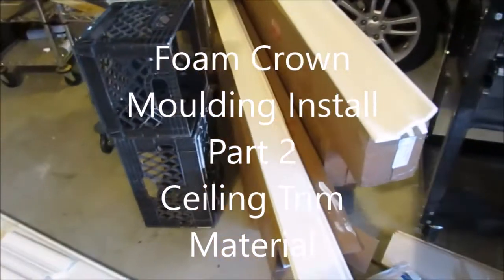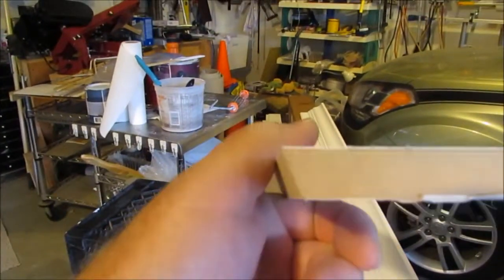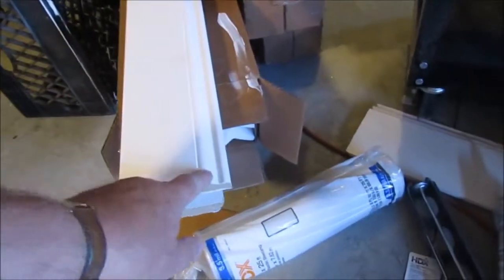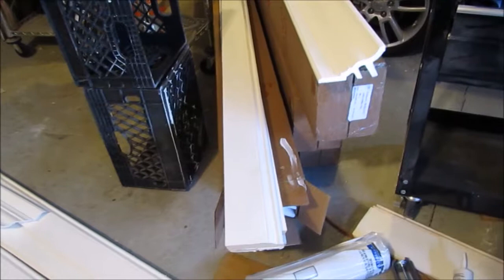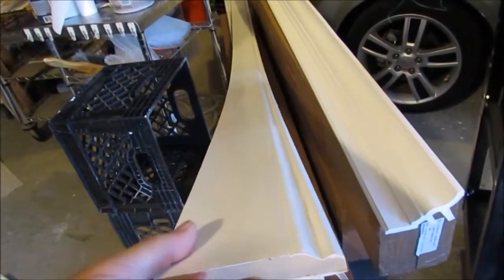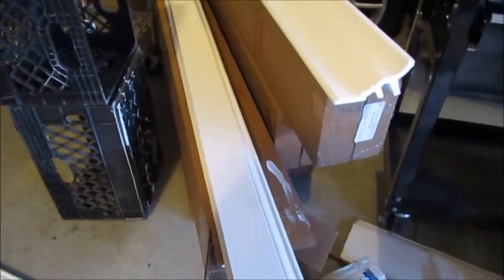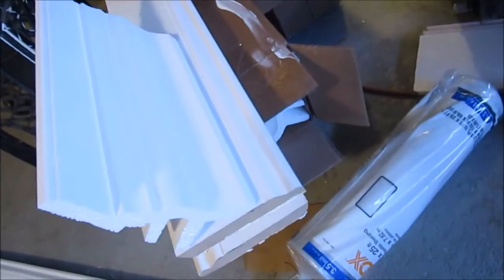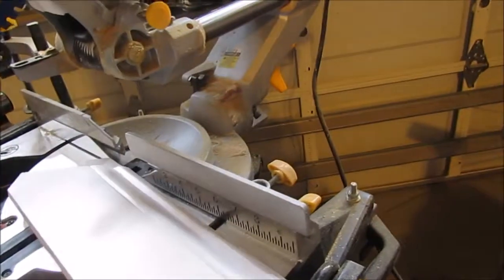DIY: Installing Crown Moulding- Part 2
Installing baseboard to ceiling prior to installation of foam crown moulding.